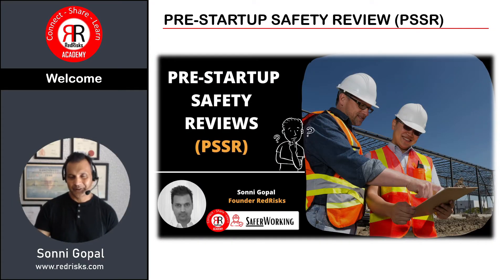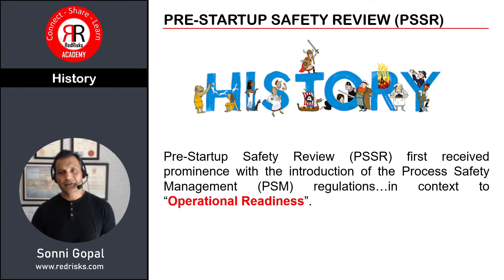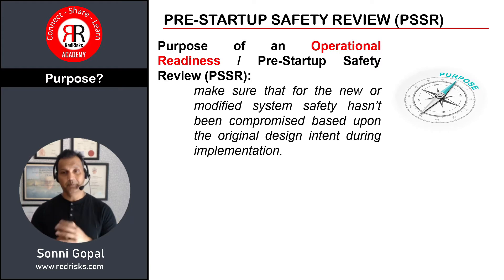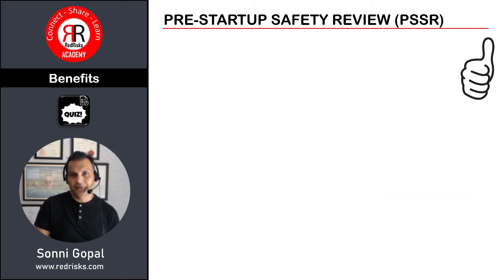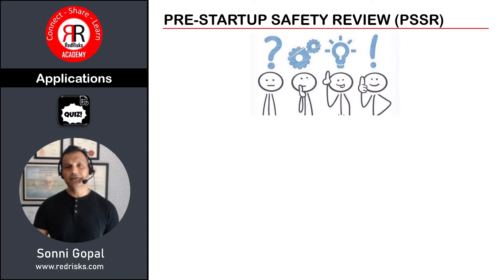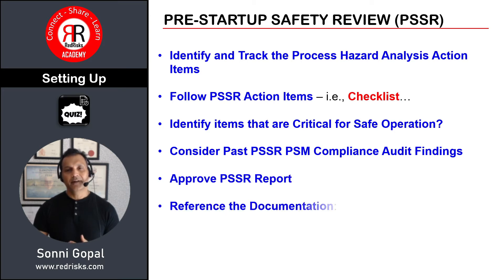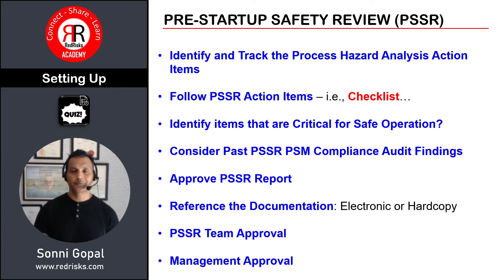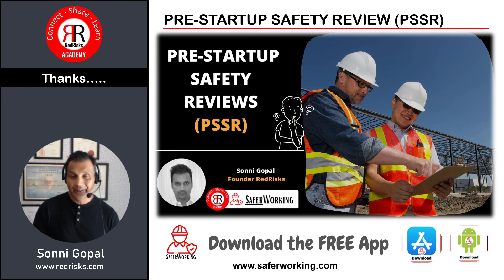Pre-Startup Safety Reviews (PSSR)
Pre-Startup Safety Reviews (PSSR) help us  focus on “readiness” prior to a startup.

Pre-Startup Safety Review (PSSR) first received prominence with the introduction of the Process Safety Management (PSM) regulations in context to “Operational Readiness”.

In this video, we discuss the history types, key steps and KPI for PSSR.

👍 SUPPORT US:
If you liked this video, please give me a thumbs up (or a thumbs down - they're all important).